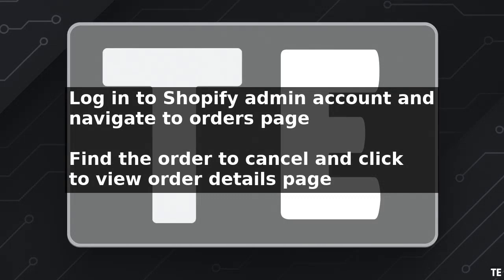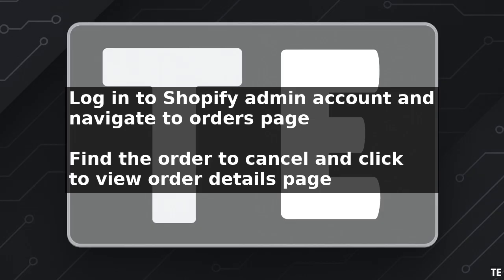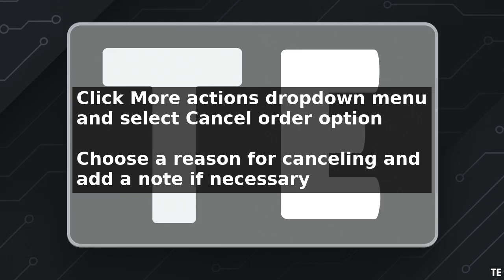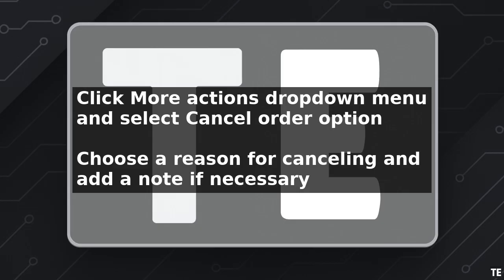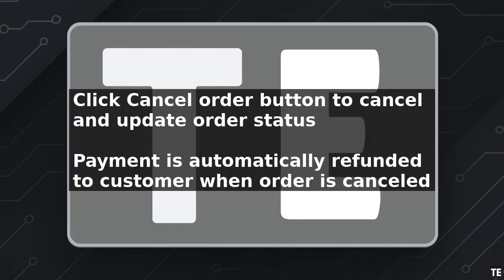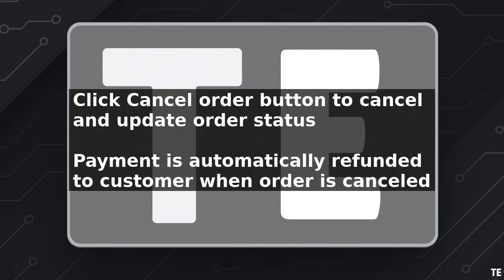How To Cancel Order Shopify Tutorial (2025)